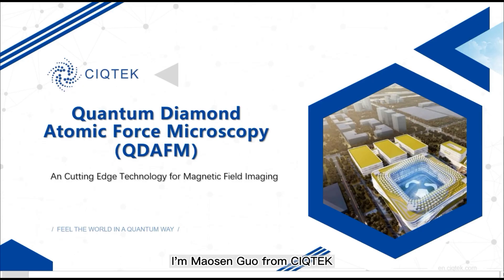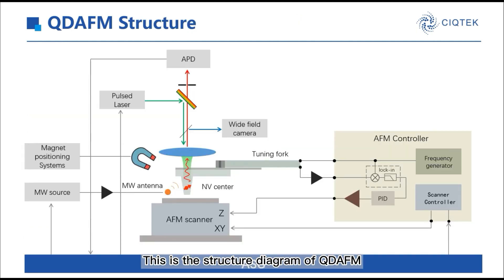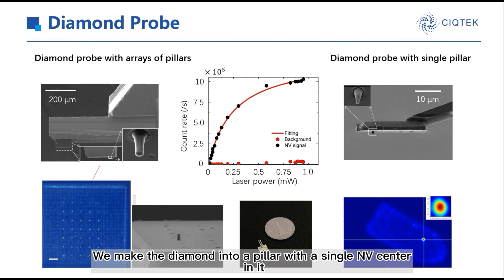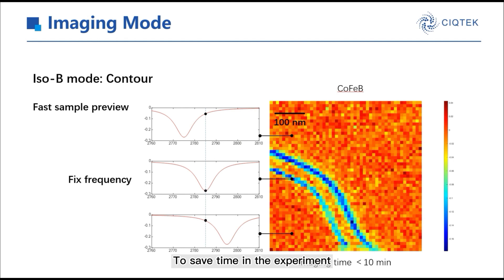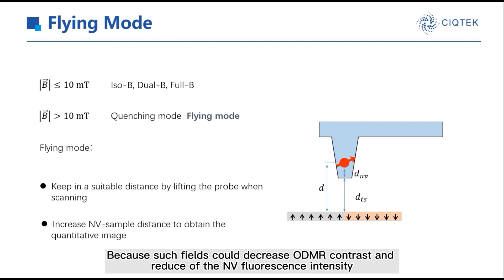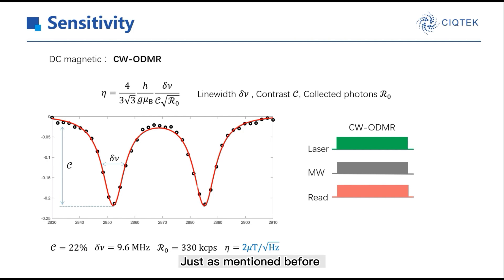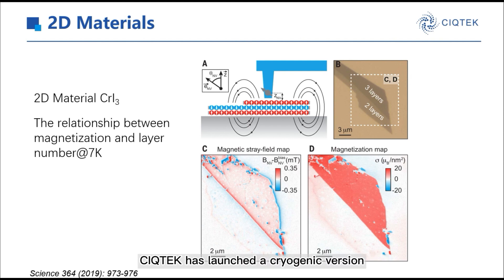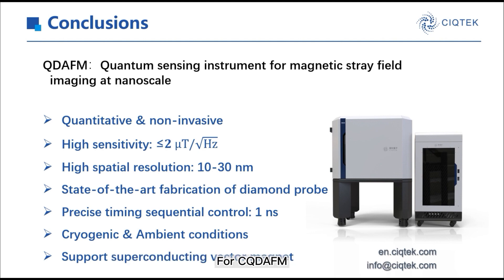Introduction to CIQTEK Scanning Nitrogen-vacancy Probe Microscope (SNVM)